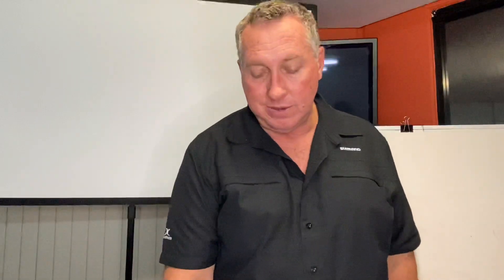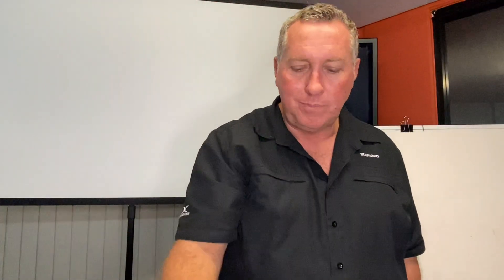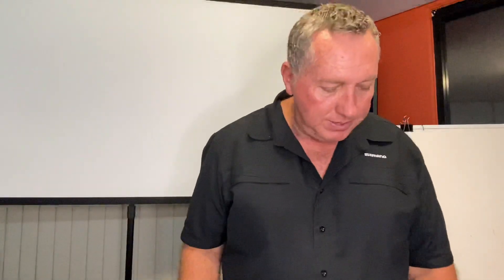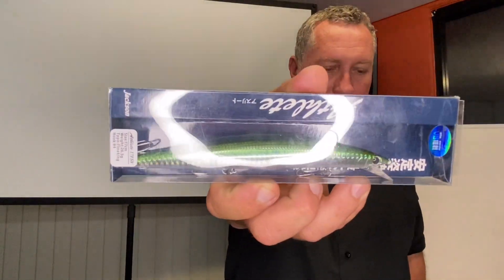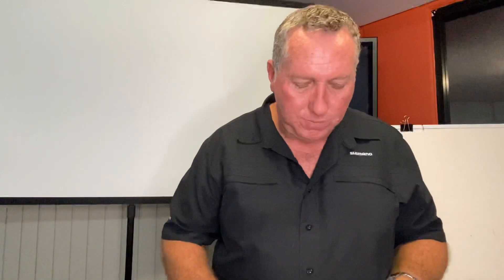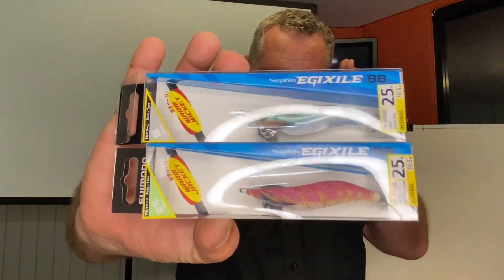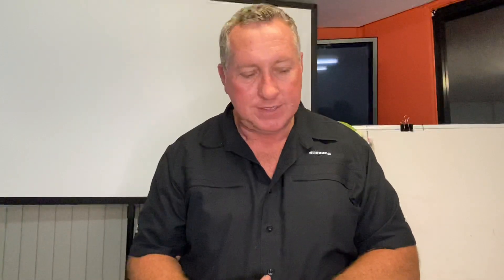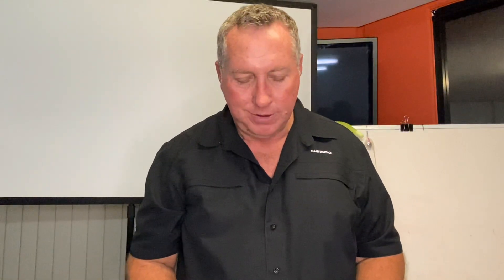Gold Coast Fishing Report for 21/22nd August 2021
Seminar information.

Upcoming, limited to 20 seats only per seminar. Cost $99 per person ( bonus $130 retail associated stock value given back to each person)
Plus chance to win in over $700 retail lucky door prizes on the night.

26th Aug, Jigging Kingies and Amberjack ...
2nd Sep, Flathead on soft plastics ...
9th Sep, Flathead on hard bodies .